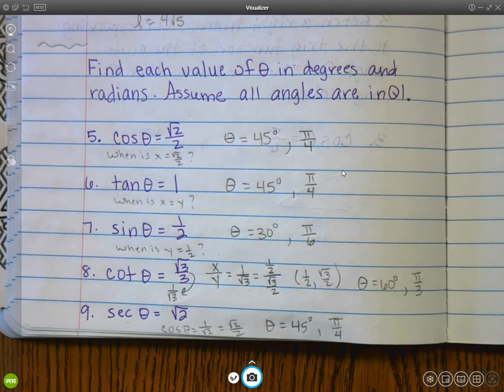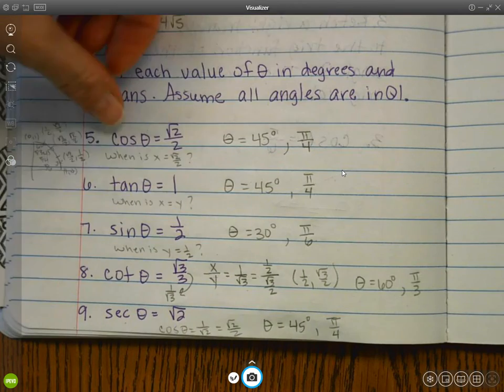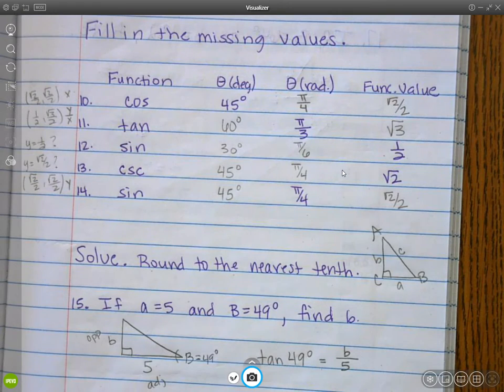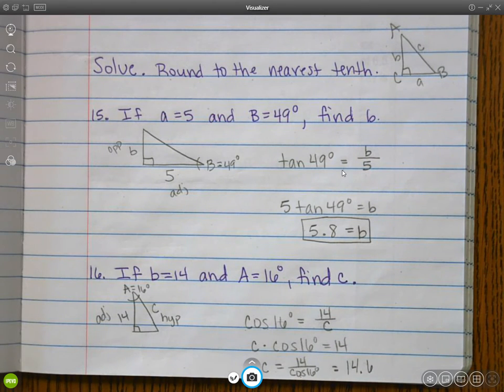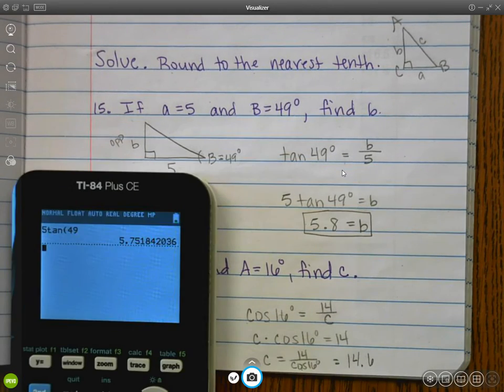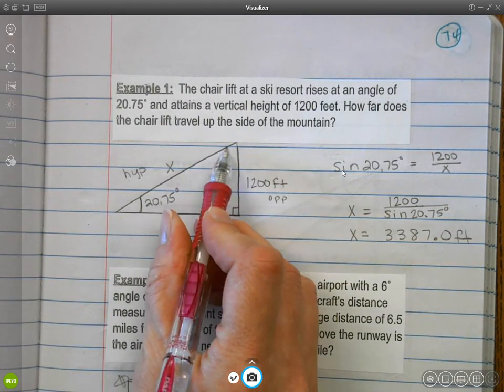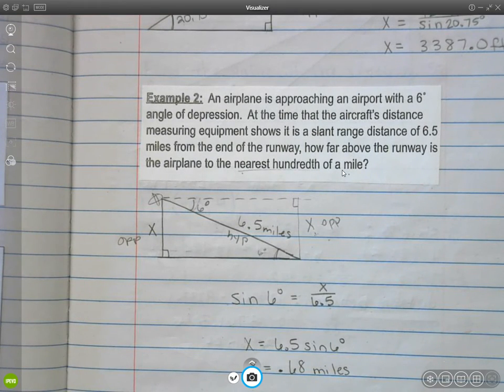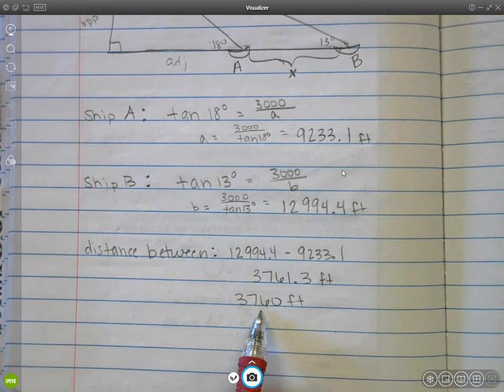Adv Math 4.3 Part 2